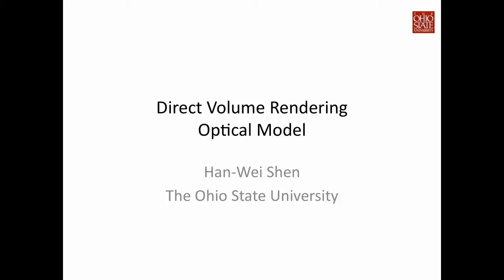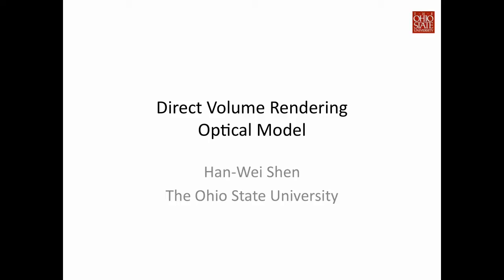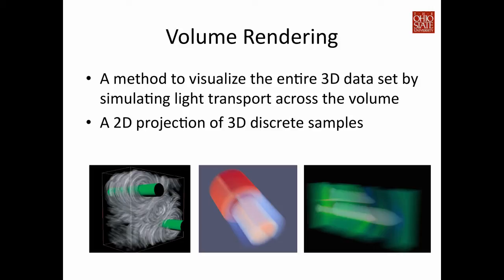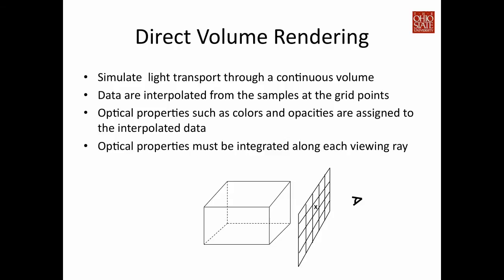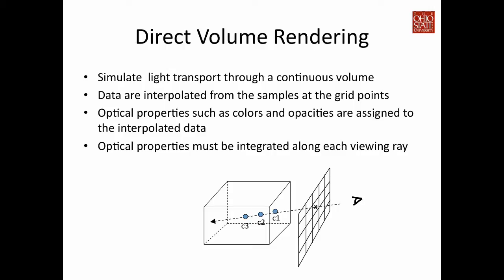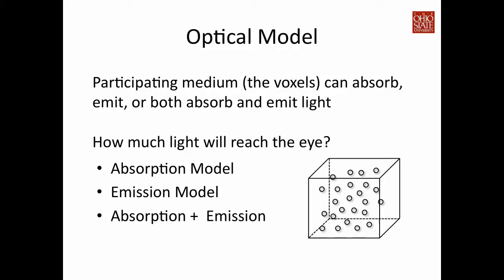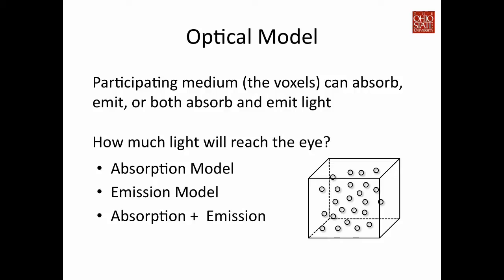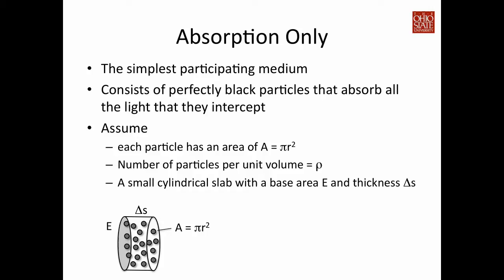Direct Volume Rendering I - the Optical Model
The absorption and mission optical models